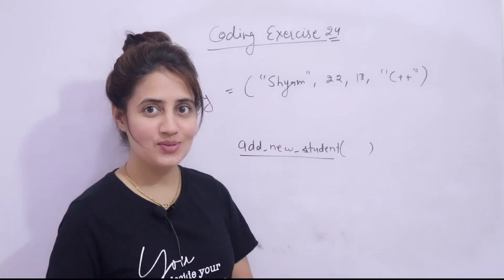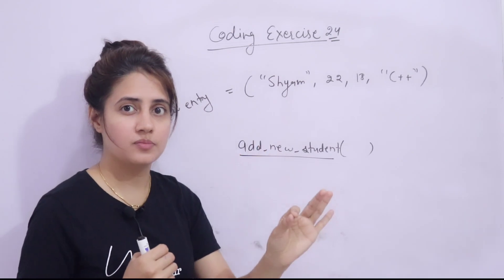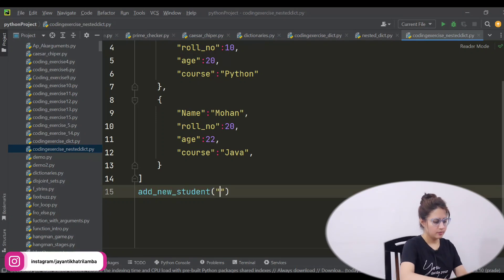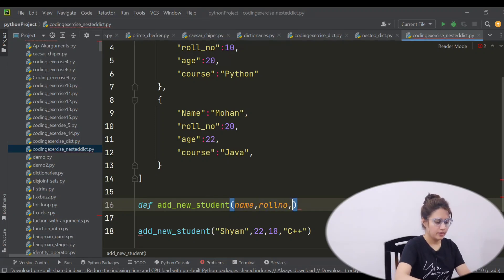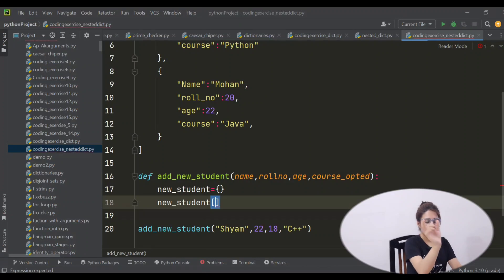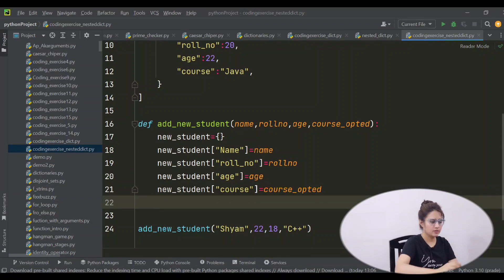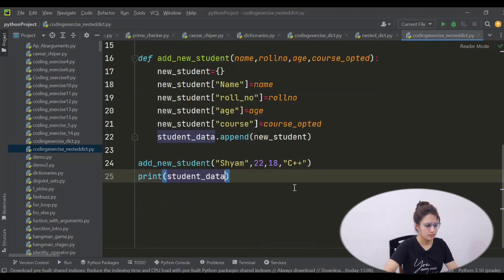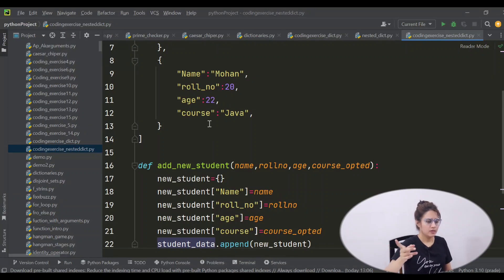Coding Exercise for Beginners in Python with solution | Exercise 24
In this lecture we will discuss a python program io implement nested dictionaries into a list.